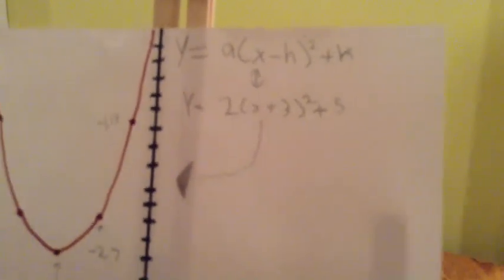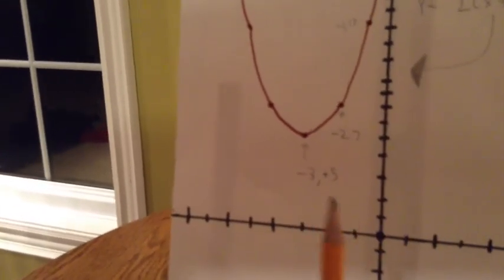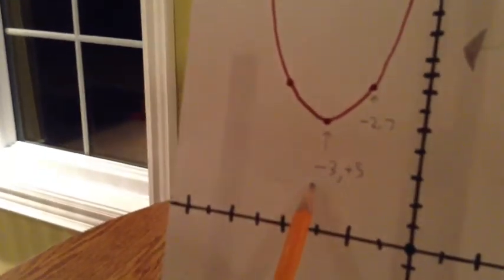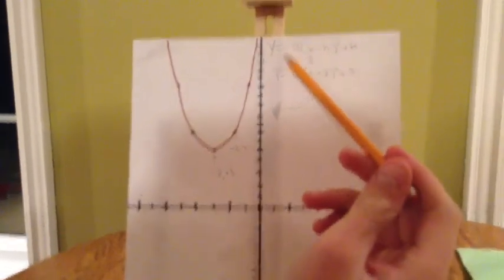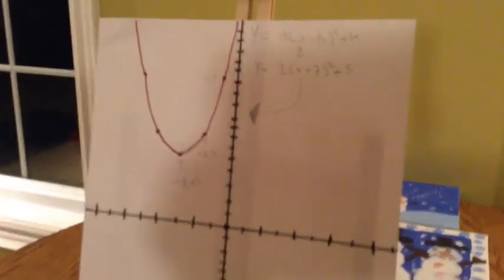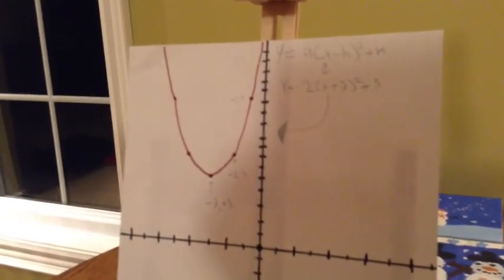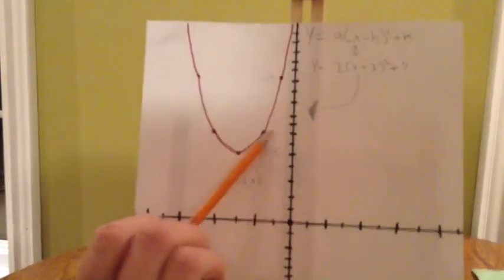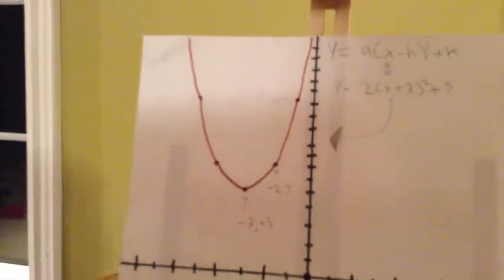Vertex form explained!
How parabolas work!